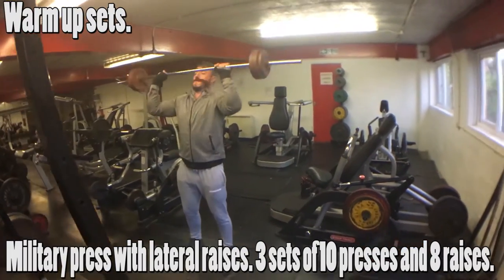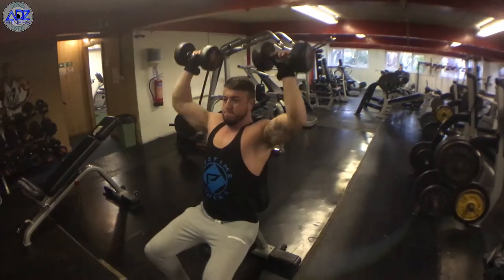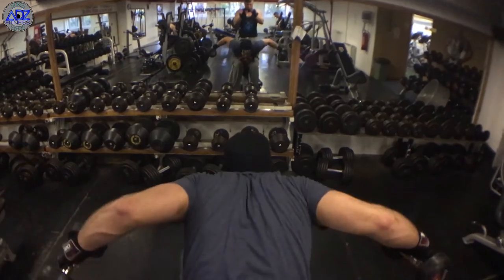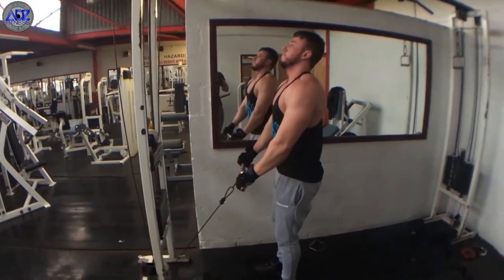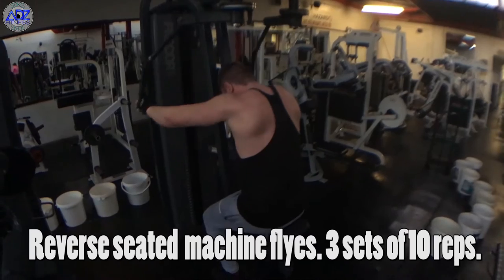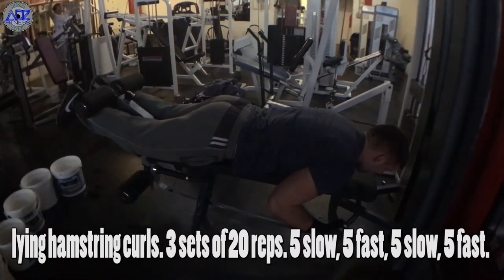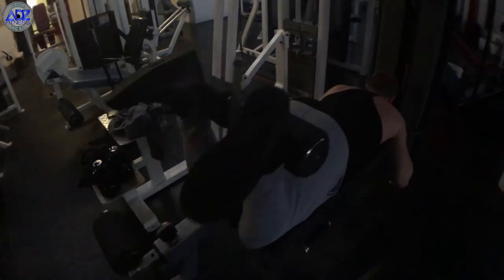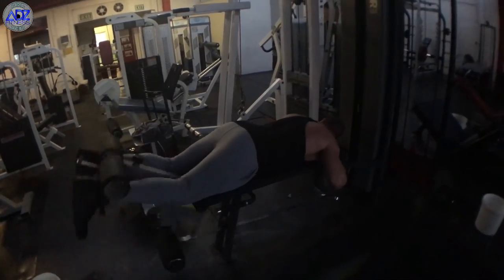Training Tips: Shoulders and Hamstrings!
As the title says, just a few exercises I incorporate into my workout to benefit the most from it. Give these a go and let me know how you get on!